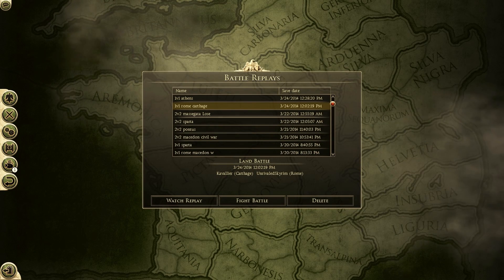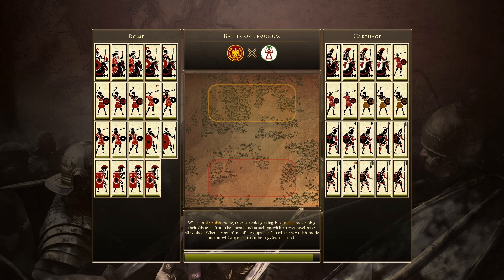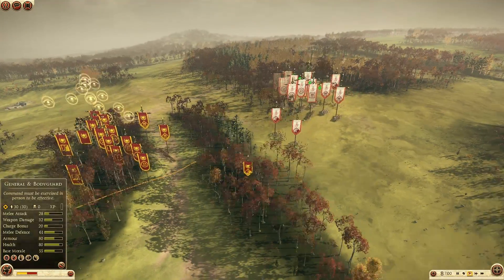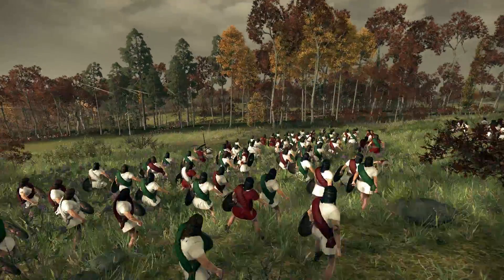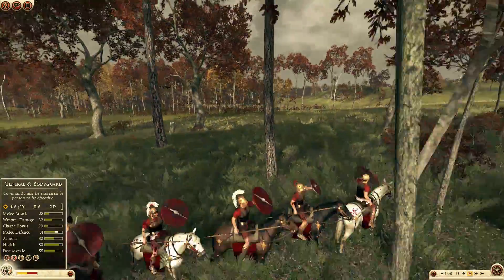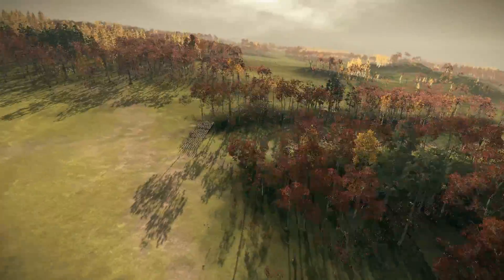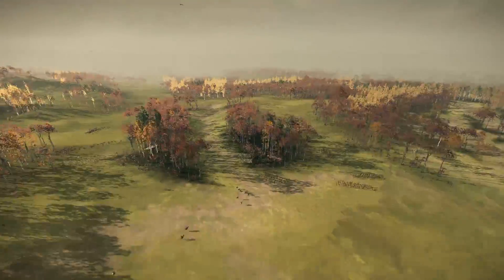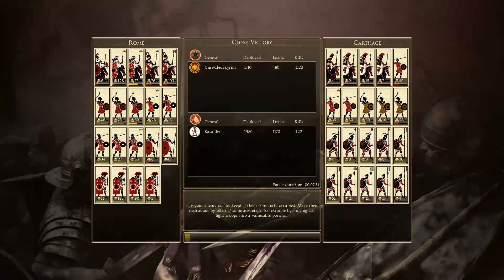Total War: Rome II Online Battle #18 Rome vs Carthage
I command the army of Rome
My opponent, Kavallier, commands the army of Carthage